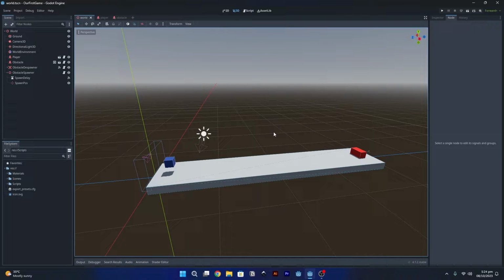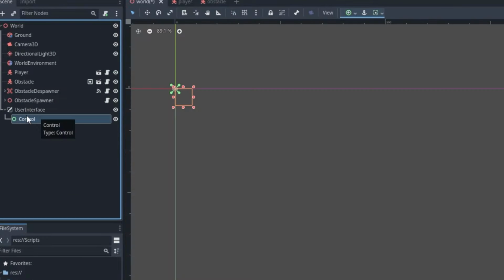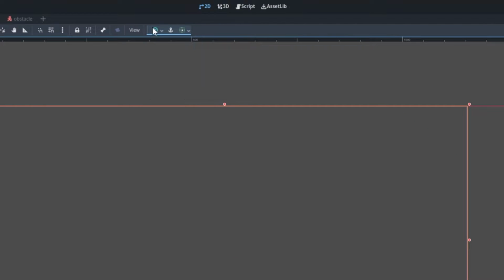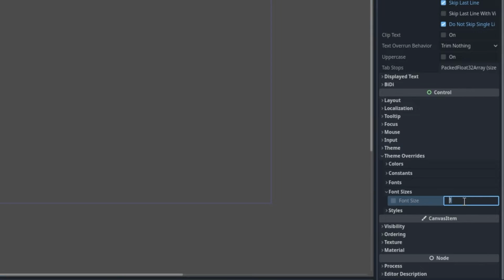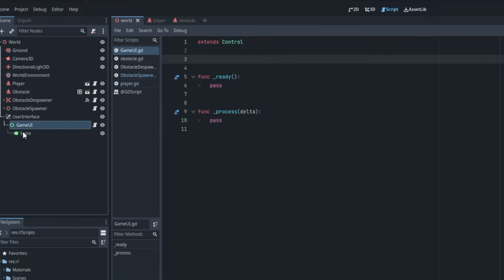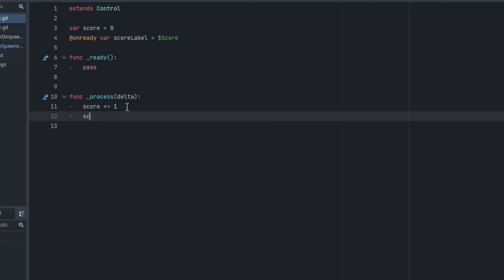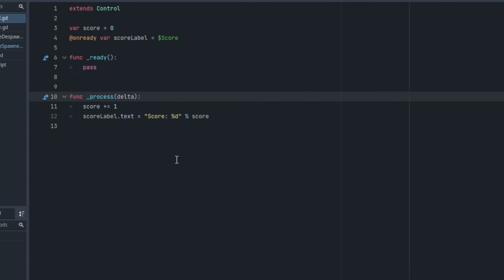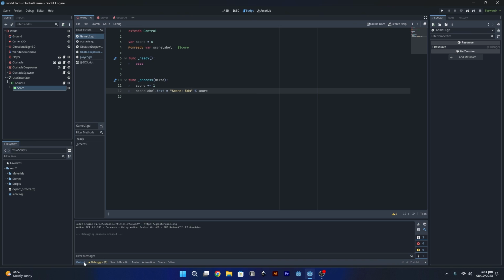Your First Game In Godot 4 Part 12 - Creating Score System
Hi Dudes,
In this video, we are going to make score system in our game. The score type is going to be distance based increasing every frame.